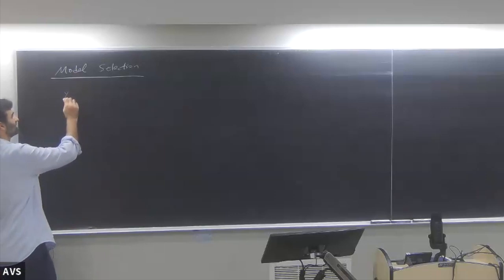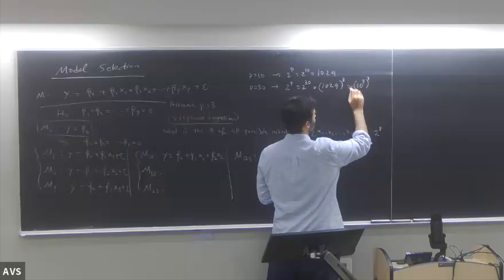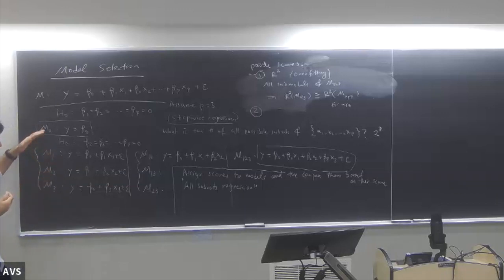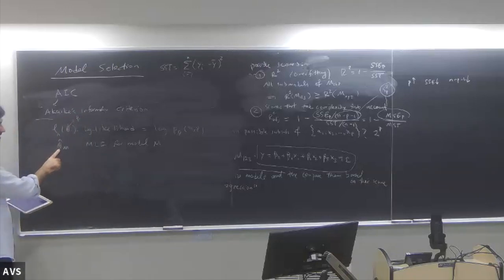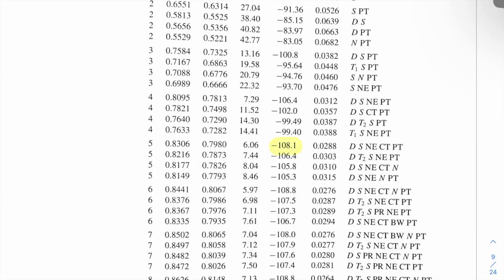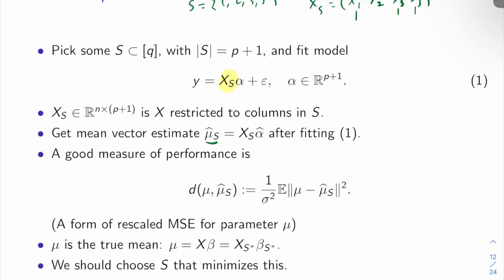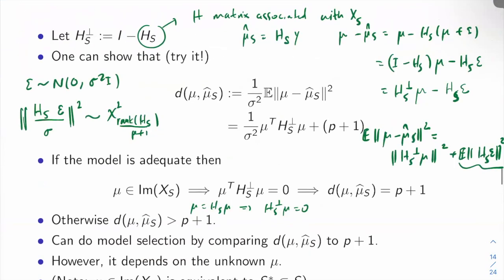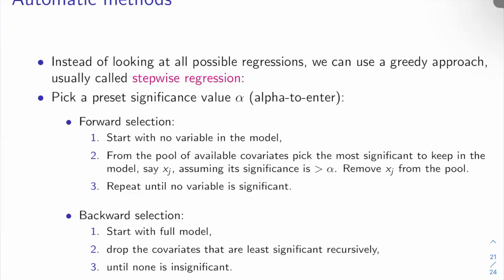Linear Models -- Spring 2023 -- Lecture 20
6/8/2023
Model selection in linear models